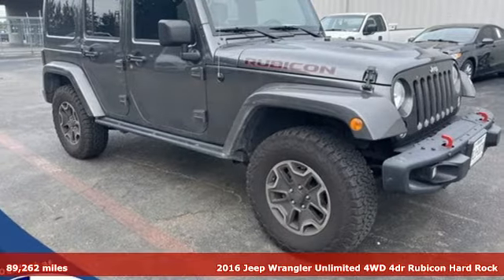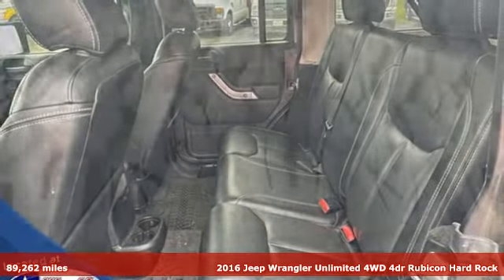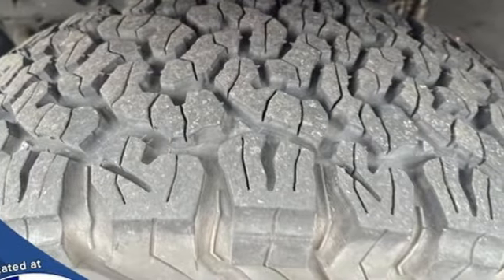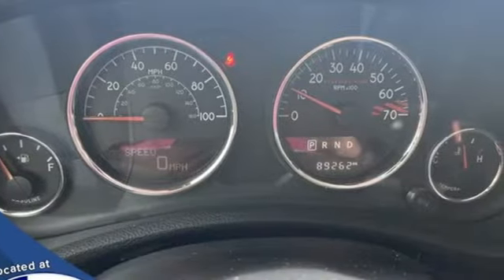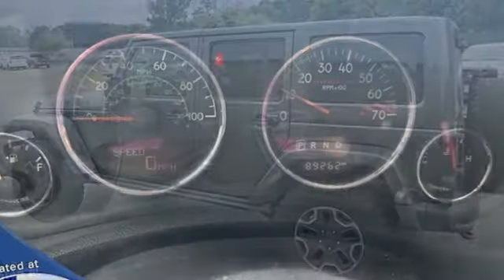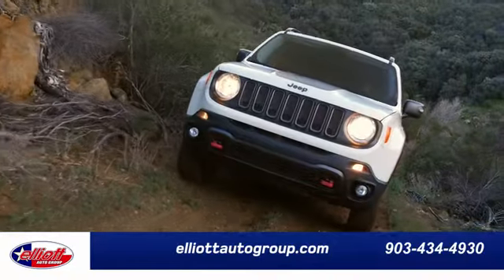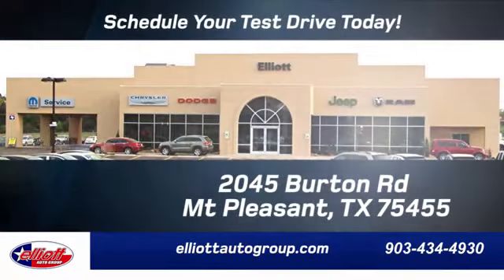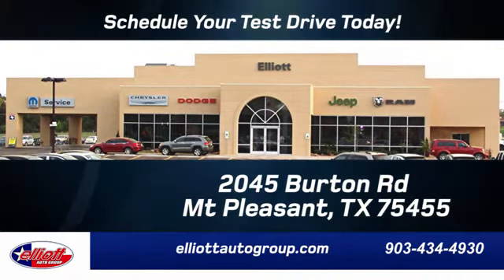Used 2016 Jeep Wrangler Mt Pleasant TX Sulphur Springs, TX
Year: 2016
Make: Jeep
Model: Wrangler
Trim: Unlimited Rubicon
Engine: 3.6L V6 24V VVT
Transmission: 5-Speed Automatic
Color: Gray
Interior: Black
Mileage: 89262
Stock #: F10527A
VIN: 1C4BJWFG3GL319429
**LOCAL TRADE-IN - NEVER A RENTAL**, **CLEAN HISTORY - NO ACCIDENTS**, **NAVIGATION**, **REMOTE START**, **LEATHER**, **HEATED SEATS**, **BLUETOOTH HANDS-FREE CALLING**, **TOWING PACKAGE**, **4X4**.brbrGranite Crystal Metallic Clearcoat 2016 Jeep Wrangler Unlimited Rubicon Hard Rock 4WD 5-Speed Automatic 3.6L V6 24V VVTbrbrThis vehicle is located at Elliott Auto Group in Mt. Pleasant but can be made available upon request. Price includes all dealer discounts. The price listed is the lowest available price. It does not include tax, title, license, or documentation fees ($150). We are located just west of Titus Regional Medical Center on the I-30 frontage road. Recent Arrival!

Address:
2055 Burton Rd.